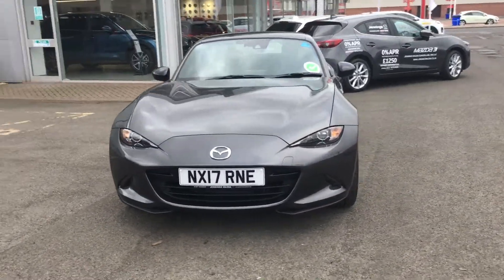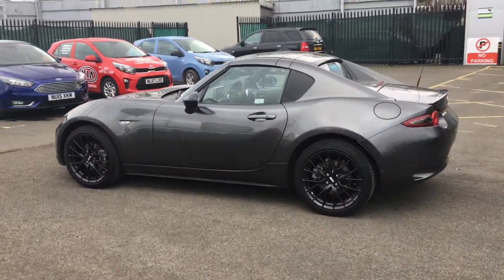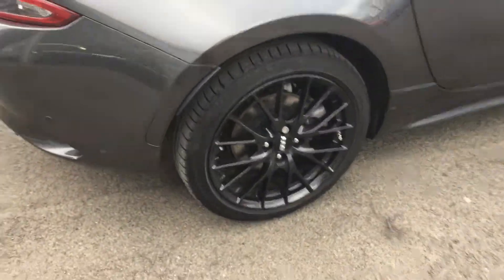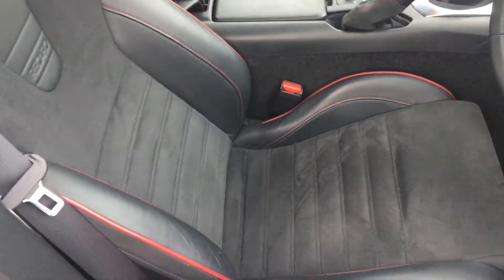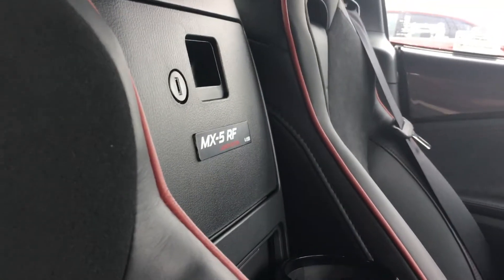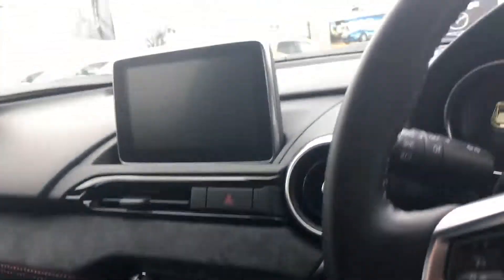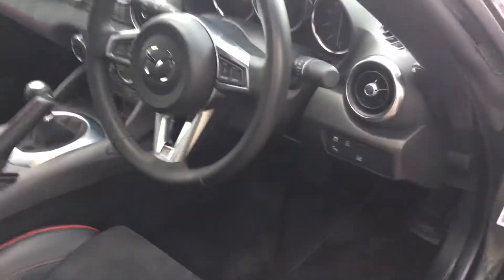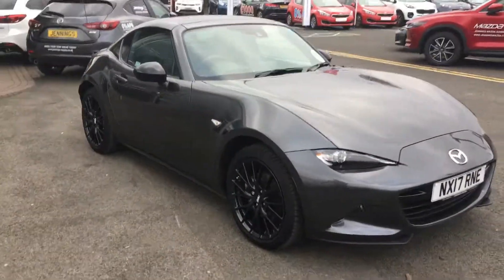Used Mazda MX-5 2.0 Launch Edition 2dr Convertible